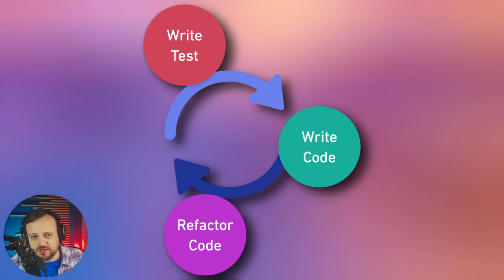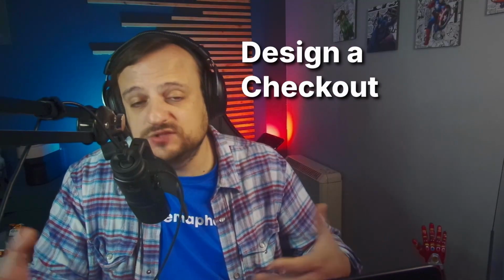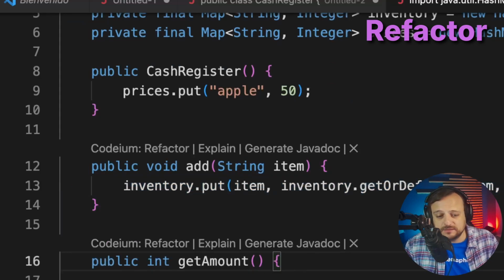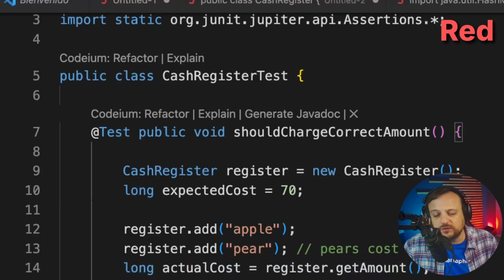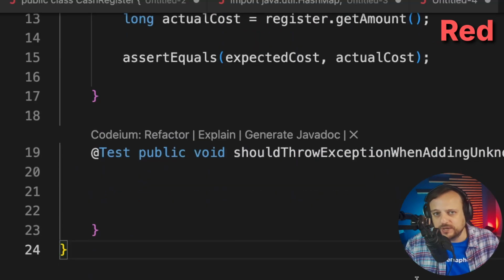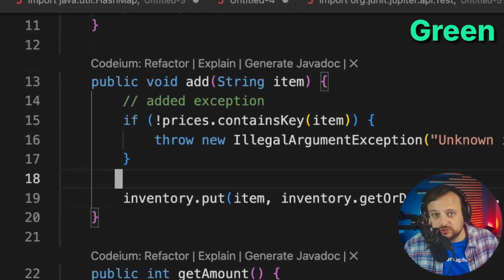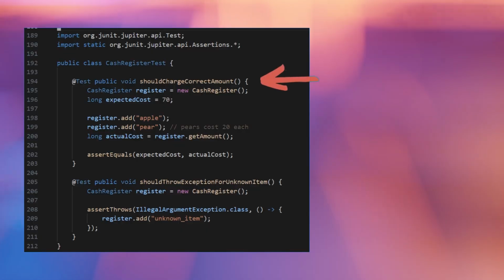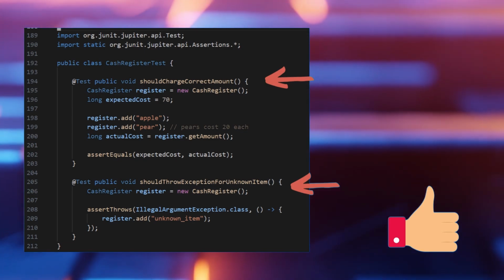TDD: Worth the Hype?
Is Test-Driven Development (TDD) worth the hype? In this video, we dive into why TDD is more than just a testing tool—it’s a mindset that can transform how you design, write, and maintain code. We’ll break down the Red-Green-Refactor cycle and show you how TDD helps create cleaner, more modular code. Whether you’re a beginner or looking to improve your process, see if TDD lives up to the buzz!

⏰Timestamps
00:47:50 - What is TDD?
02:13:40 - The origin of TDD
03:44:33 - Practical Example
09:01:58 - The ROI of TDD
10:44:31  - Common Pitfalls
15:11:44 - Myths around TDD
21:17:37 - Conclusion